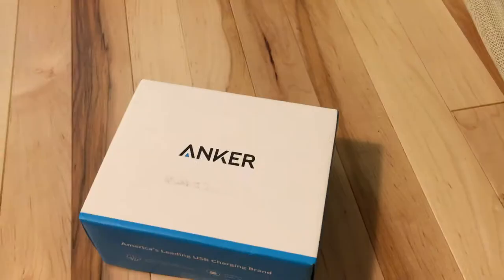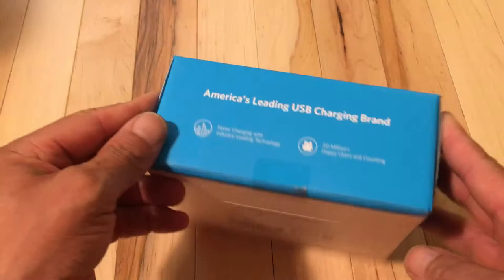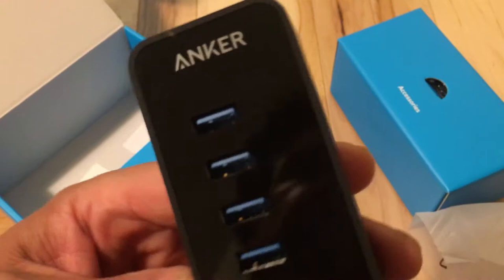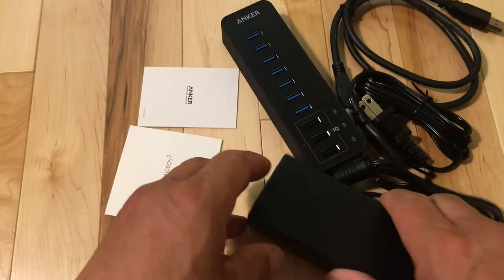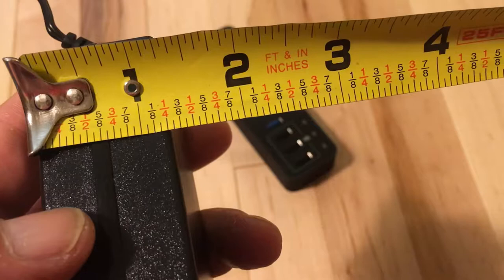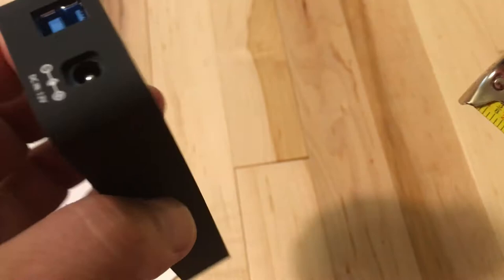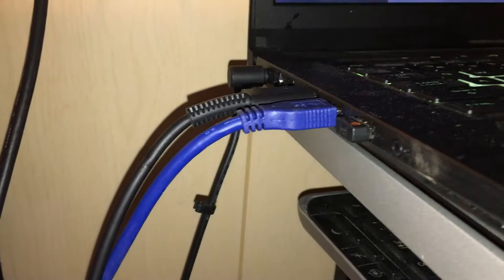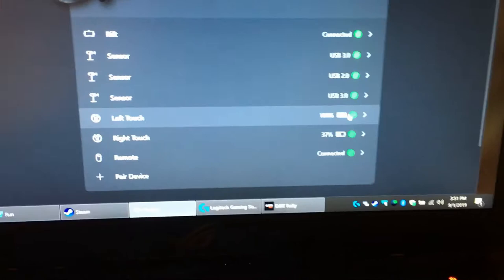Anker 10 Port 60W Data Hub 7 USB 3.0 Ports 3 PowerIQ Charging Oculus Rift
Anker 10 Port 60W Data Hub 7 USB 3.0
Ports 3 PowerIQ Charging Oculus Rift

Anker 10 Port 60W Data Hub 7 USB 3.0 Ports and 3 PowerIQ Charging
Ports for MacBook, Mac Pro/Mini, iMac,
XPS, Surface Pro, iPhone 7, 6s Plus,
iPad Air 2, Galaxy Series, Mobile HDD,
and More

Paid: $39.99